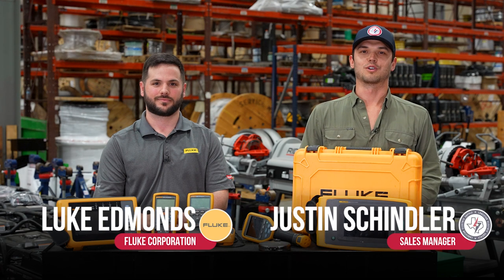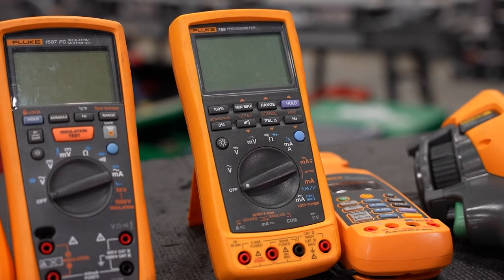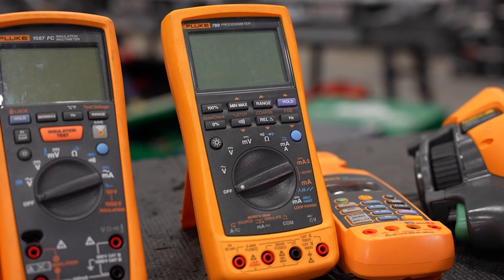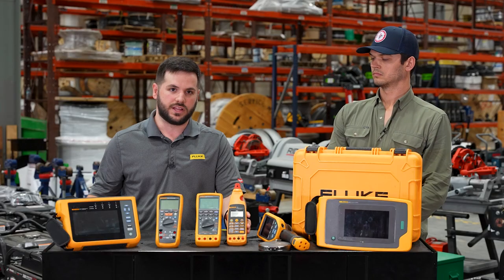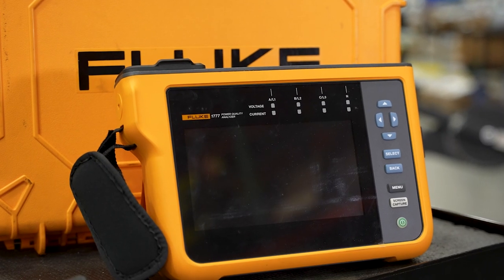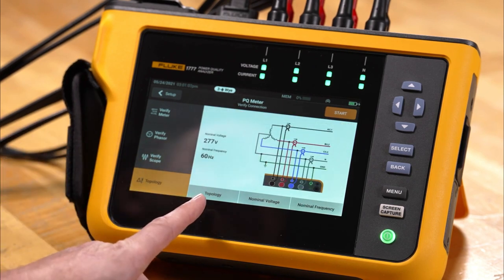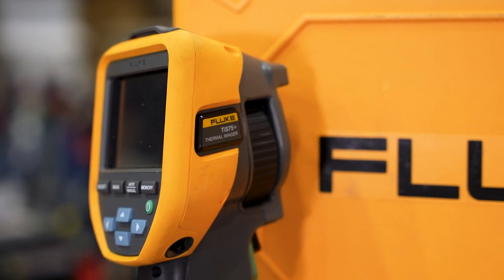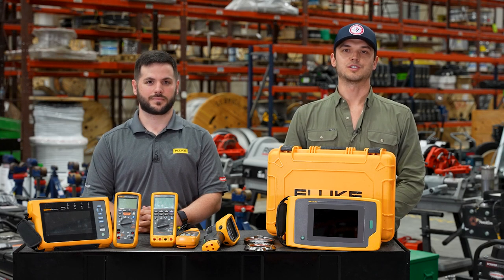Partner Spotlight | Fluke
Lonestar now partners with Fluke Corporation to provide testing and metering solutions across all trades!